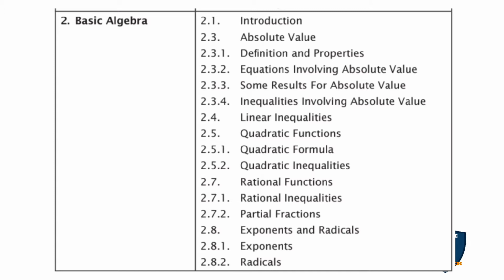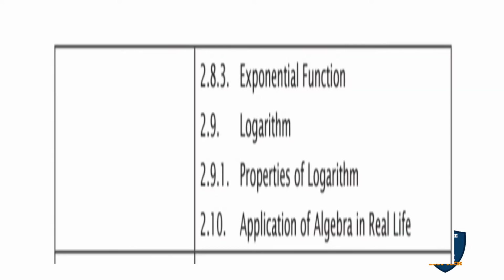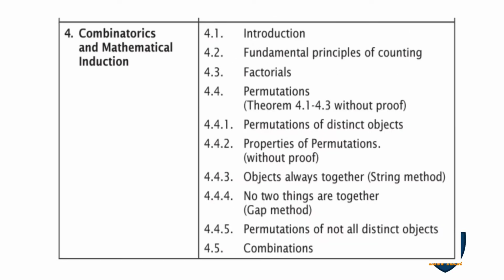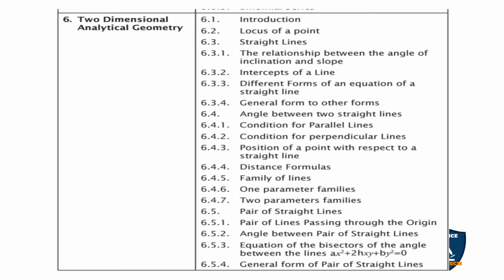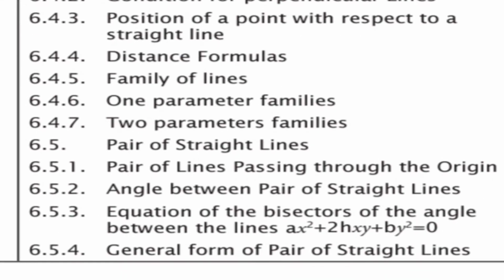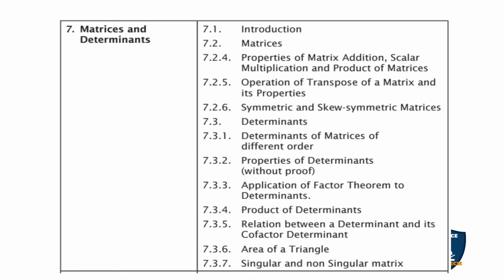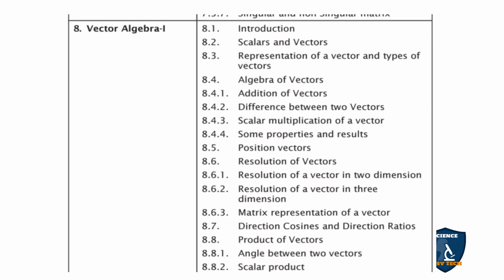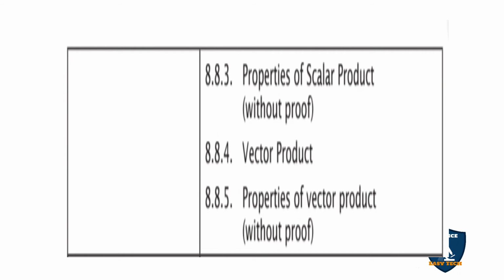Reduced Syllabus Maths 2021 2022 Tamil | Class 11 | TNSCERT | Science Easy Tech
Reduced Syllabus Maths 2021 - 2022  in Tamil | Maths | 11 Class | Science Easy Tech
Subject: Maths
Class: 11
Syllabus: TNSCERT
Topic: Reduced Syllabus Maths 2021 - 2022 in Tamil
Reduced Syllabus Maths 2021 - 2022

Frog Blood - Vascular System in Tamil | Organ and Organ Systems in Animals I Zoology | Class 11

Frog Respiratory System in Tamil | Organ and Organ Systems in Animals I Zoology | Class 11 | NEET

Frog  Digestive System in Tamil | Organ and Organ Systems in Animals I Zoology | Class 11 |  NEET

Frog Morphology in Tamil | Organ and Organ Systems in Animals I Zoology | Class 11 | TNSCERT | NEET